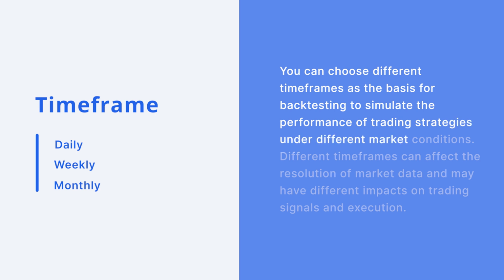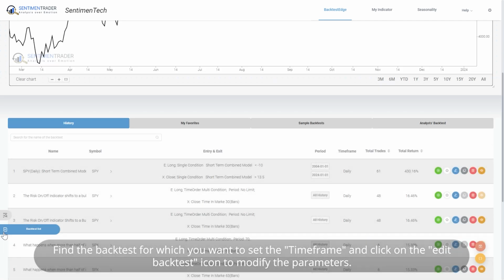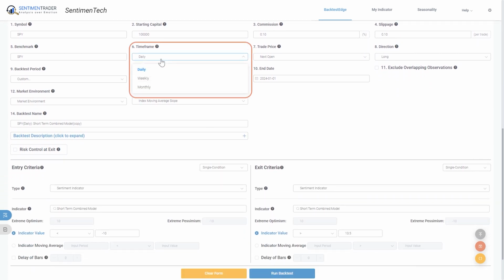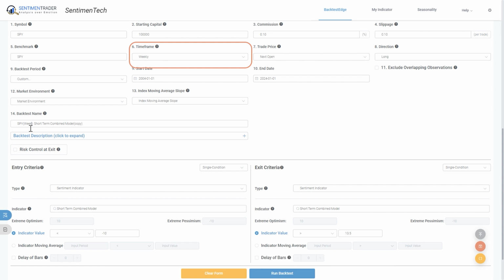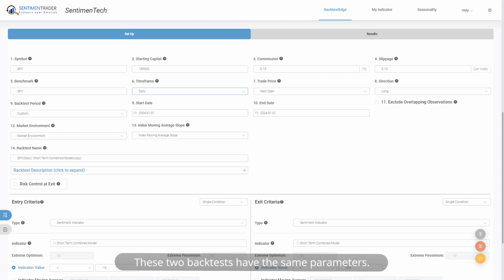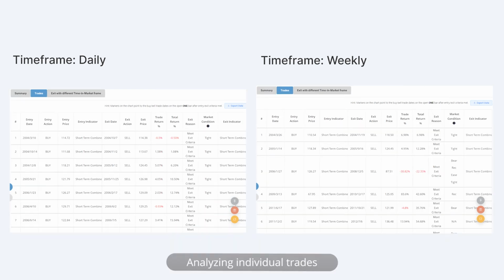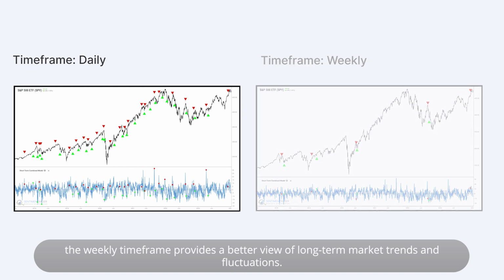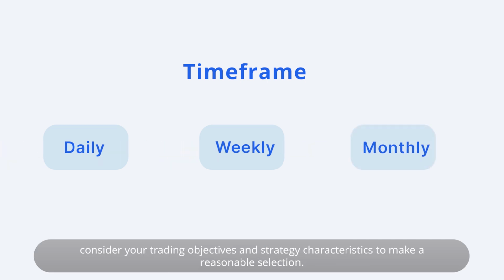BacktestEdge Tutorial 10: The explanation and use of "Timeframe" in backtest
In this video, we'll guide you through the explanation of "Timeframe" and the impact of different "Timeframes" on backtesting results.